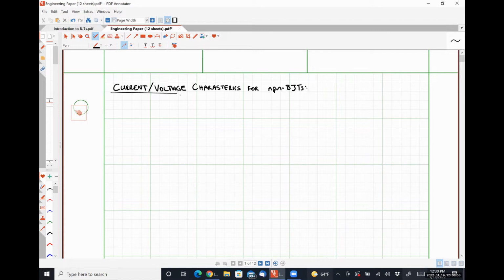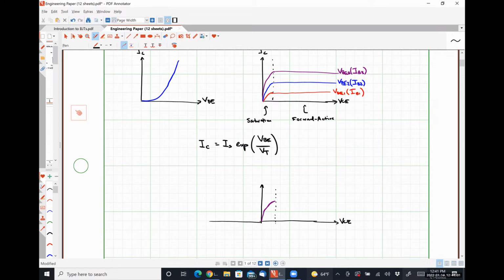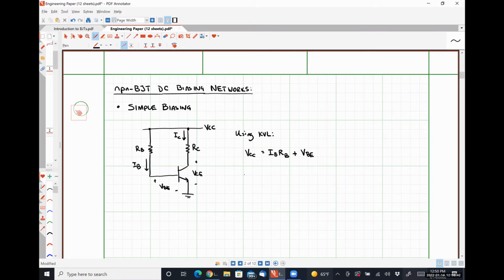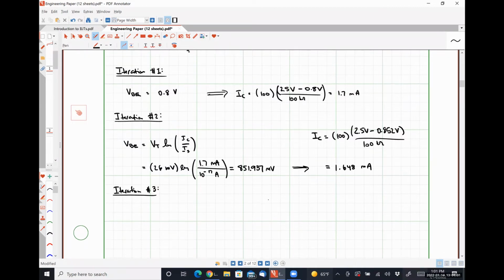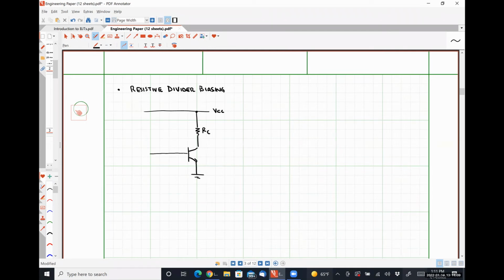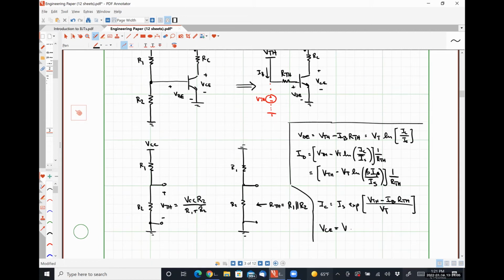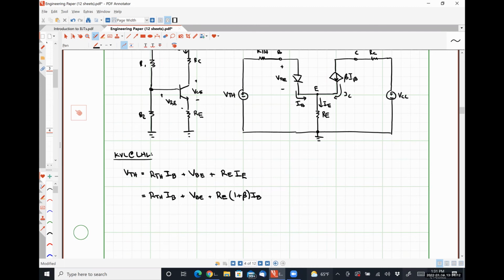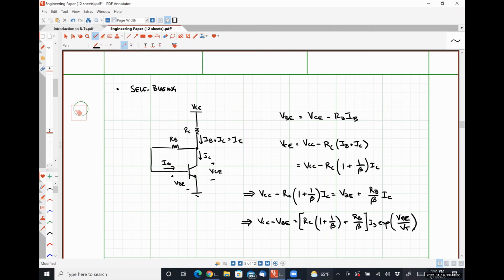ELEN 335 (Winter 2022) - Class Meeting #14 - 01/14/2022